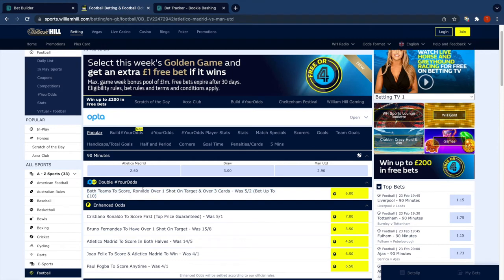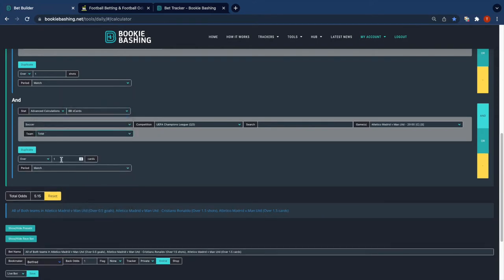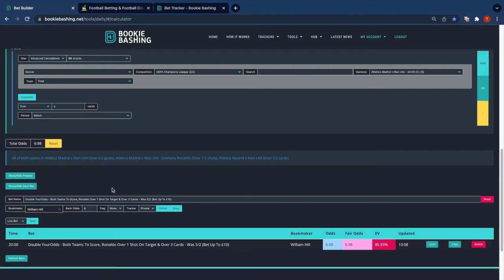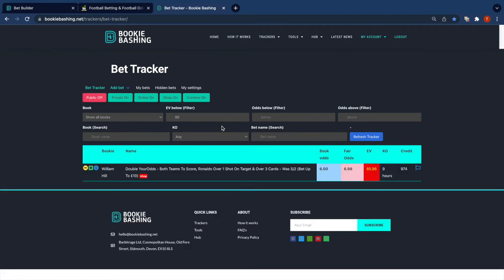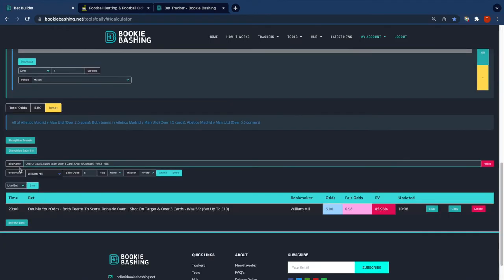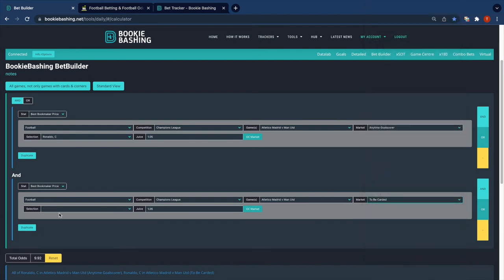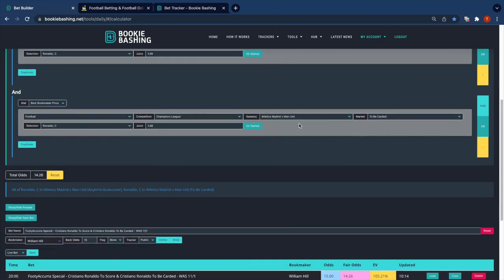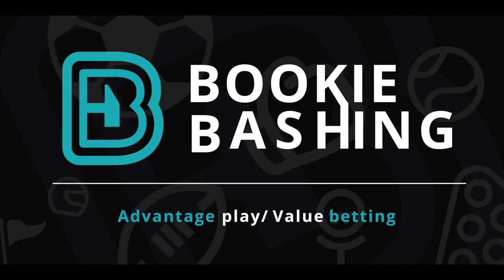The BetBuilder - Setting Up Private Bets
This videos shows how to set up bets for private tracking using the BetBuilder at bookiebashing.net

Using Advanced Calcs (xG, xSOT, xCards and xCorners):
-Over 2 Goals, Each Team Over 1 Card, Over 5 Corners
-Both Teams To Score, Ronaldo Over 1 Shot On Target & Over 3 Cards

Using top price at bookmakers
-Cristiano Ronaldo To Score & Cristiano Ronaldo To Be Carded